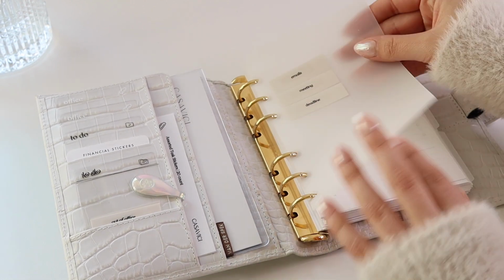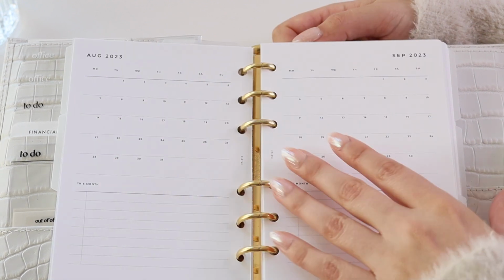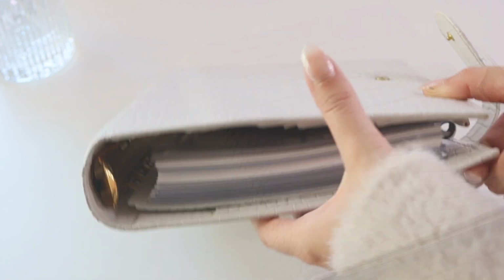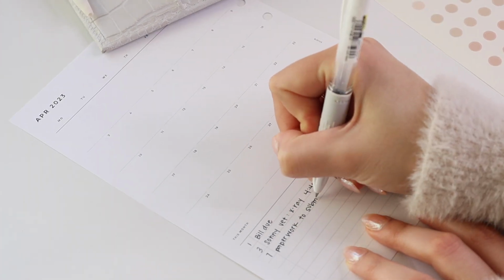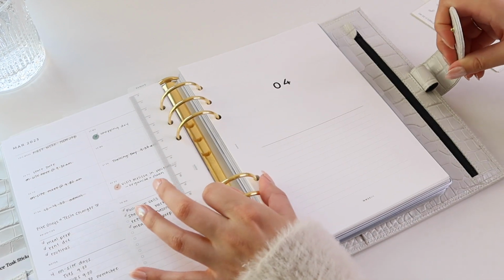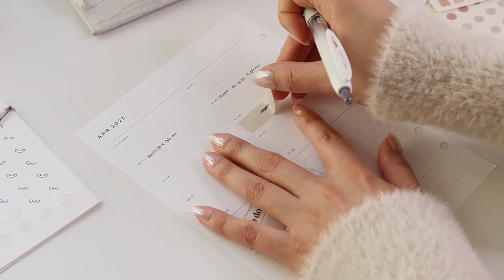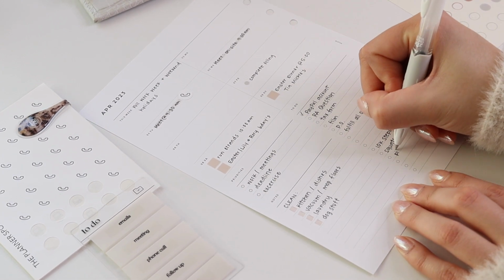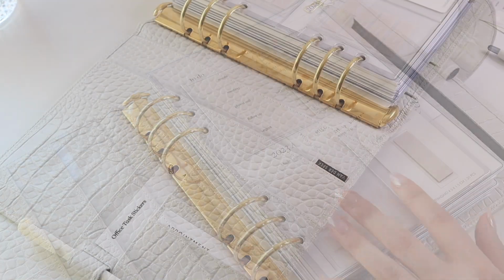April Agenda Updates and Setting Up my A6 Beige Croco | MadyPlans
Browse my NEW website and get a free printable when you sign up for my email newsletter

Writech Rollerball Pens
Sticky Notes

This costs nothing for you, but helps me a lot, thank you for your support!